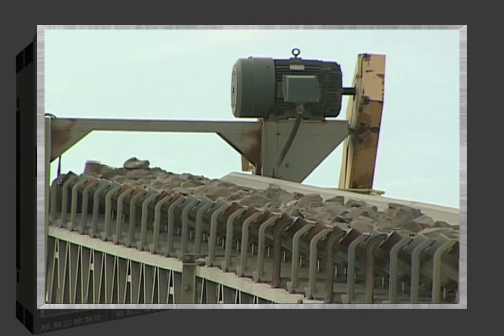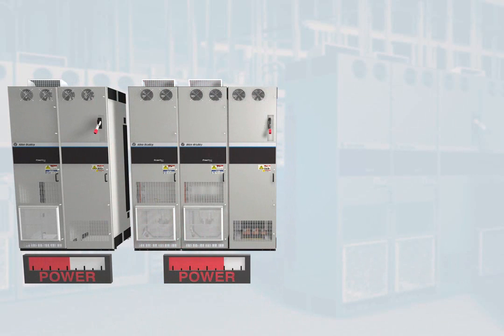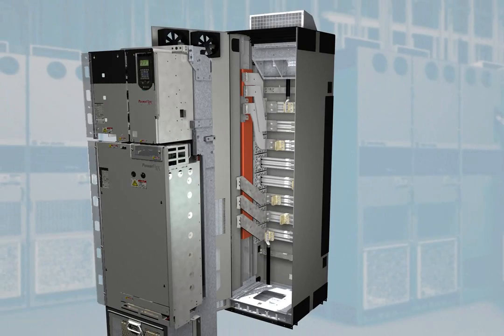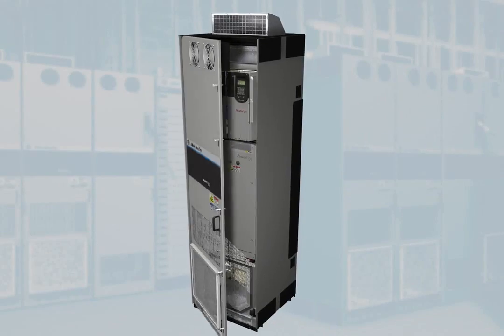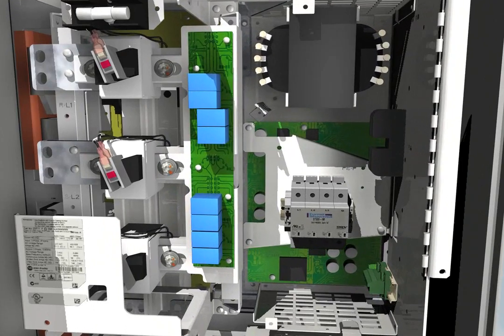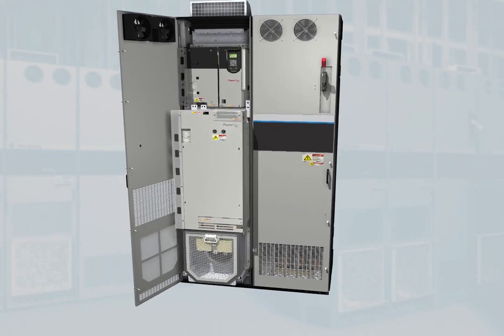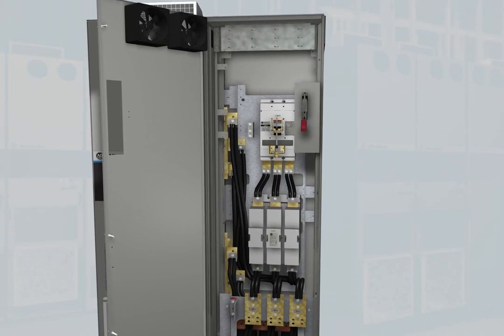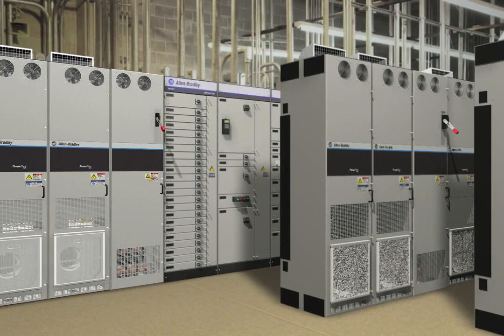Allen-Bradley PowerFlex 755 AC Drive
PowerFlex® 750-Series AC drives combine powerful performance, ease of use and ultimate flexibility to help you boost productivity and make the most of your investment. View this video to discover how application-matched packaging options, power ratings reaching up to 1,500 kW/2,000 hp with global voltages, and other features make this the ideal AC drive solution for a range of applications.